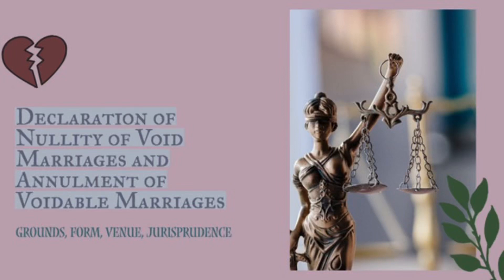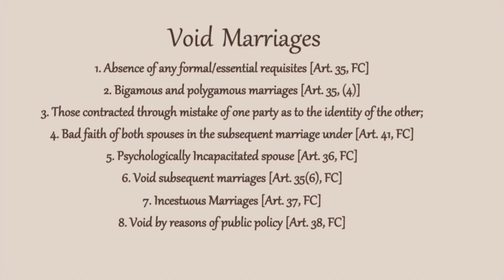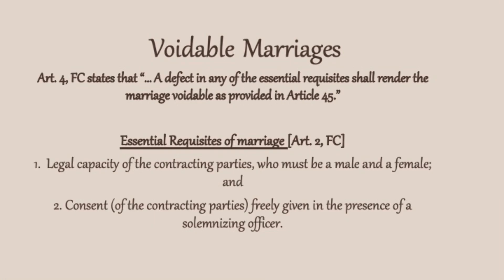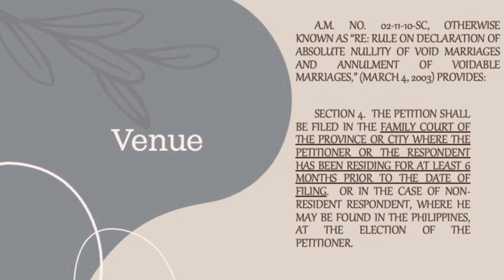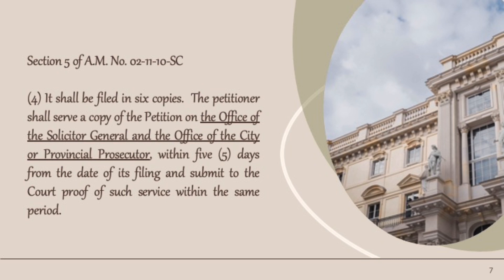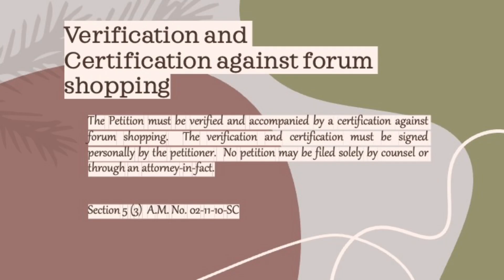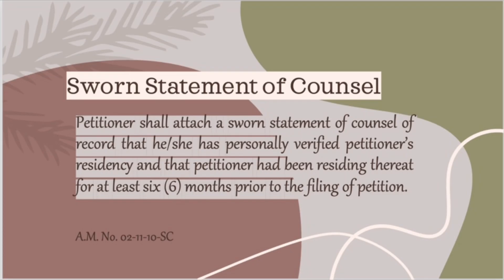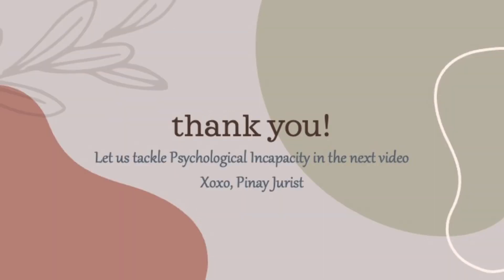Declaration of Nullity of Void Marriage and Annulment of Voidable Marriages | Family Code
Hello future
Here is a quick review on civillaw on the declaration of nullity of marriage and annulment of voidable marriages.
xoxo Pinay Jurist